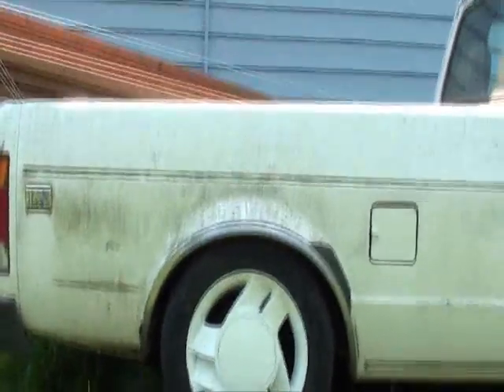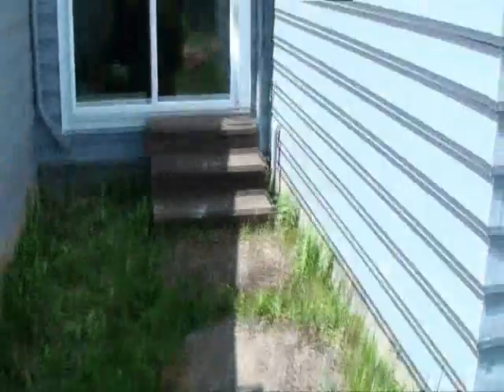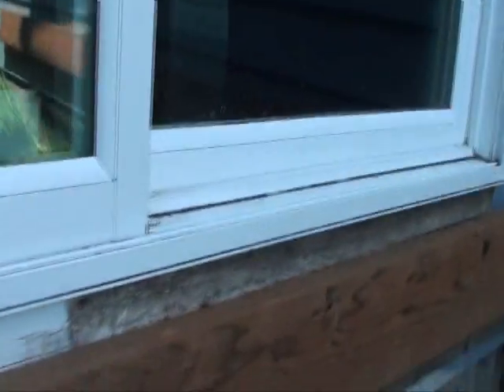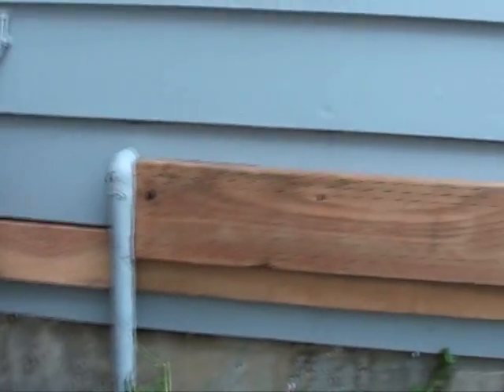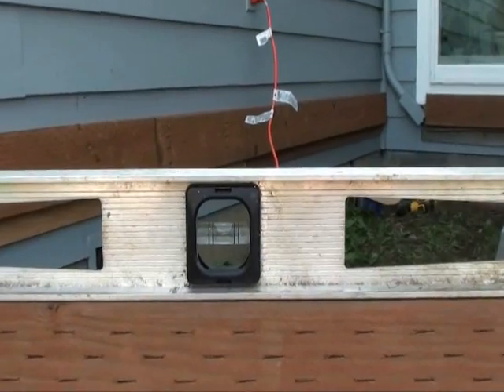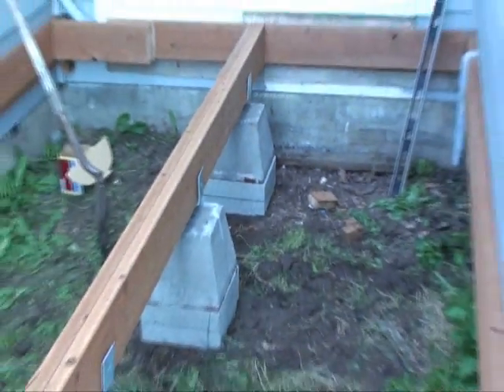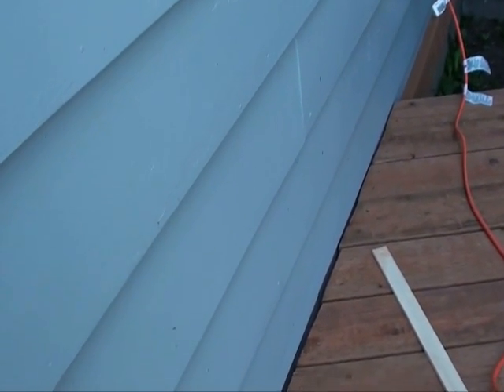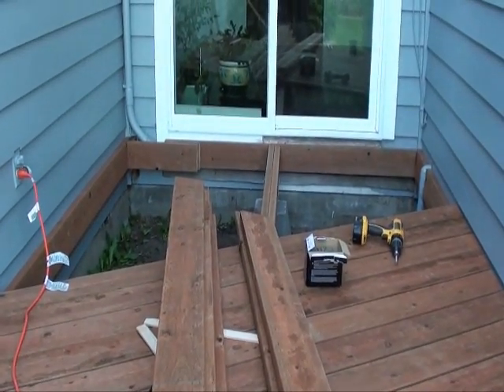04july2012 deck project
4th of july project